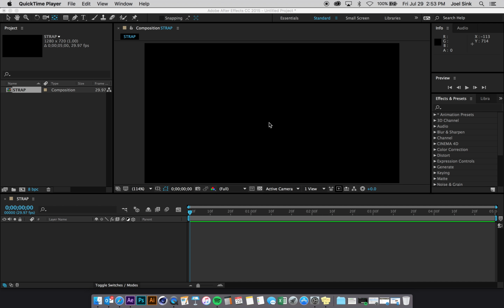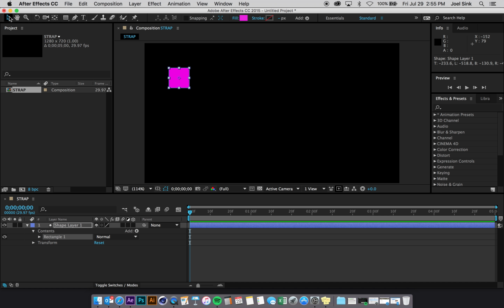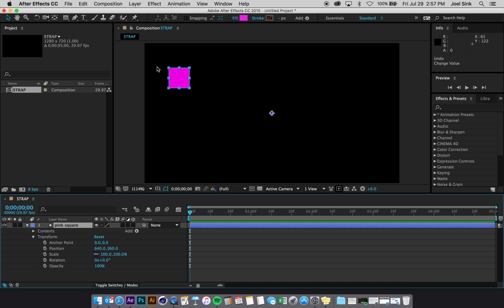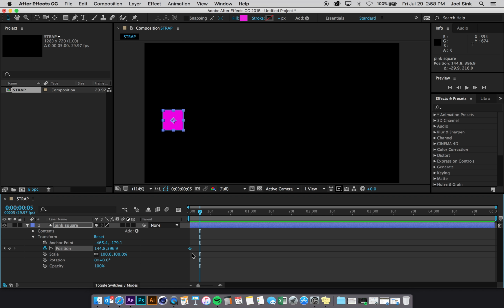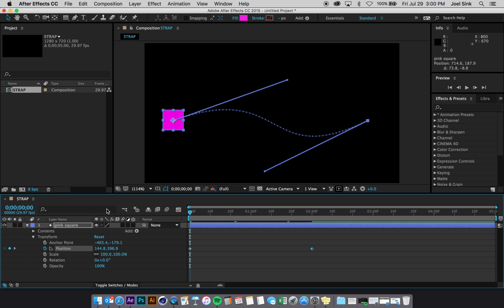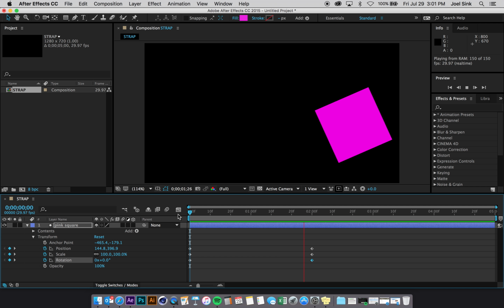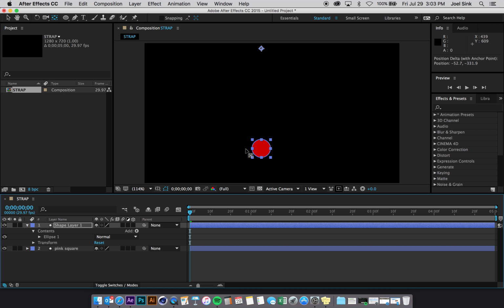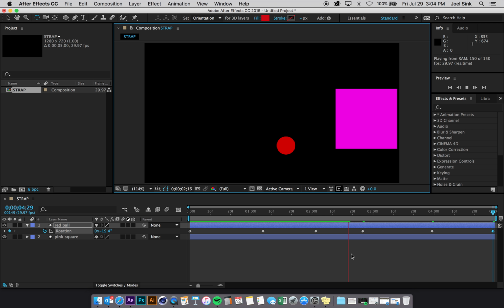4 Animating STRAP Properties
This is an 11 minute tutorial on animating the STRAP properties in AfterEffects.
S = Scale
T = Transparency (or opacity)
R = Rotation
A = Anchor Point
P = Position